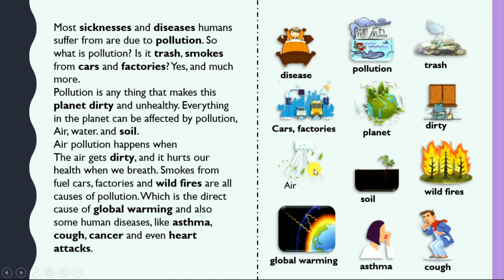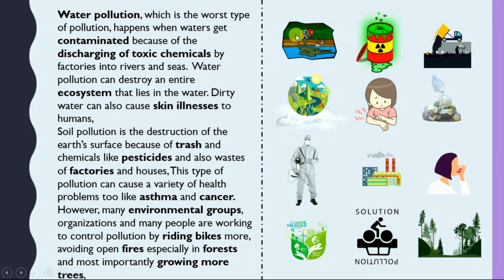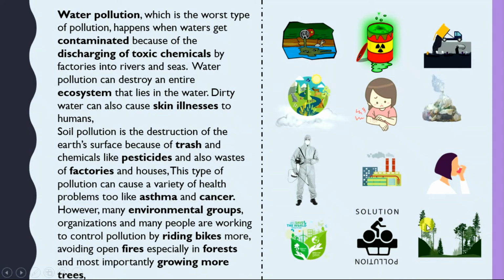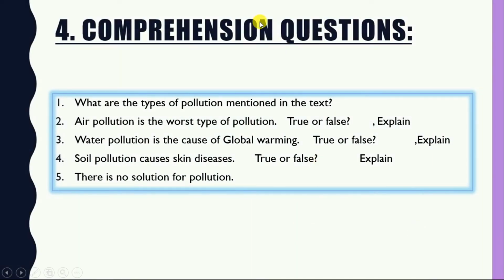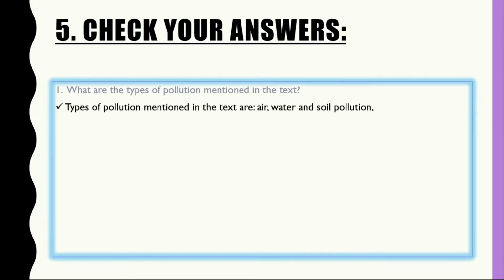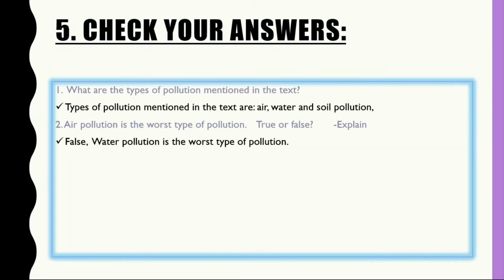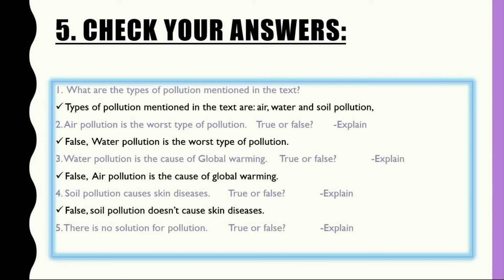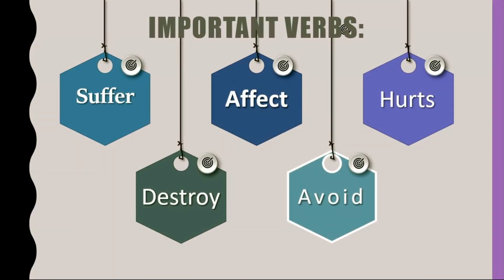Water, Air & Soil Pollution | English Listening Practice for Intermediate Learners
This video is intended for my high school students and all English learners are invited too, to aquire English vocabulary needed to speak about and understand spoken or written text about pollution.

Boost your pollution vocabulary with this English lesson. Improve your environmental vocabulary and listening skills through a guided reading exercise.

This lesson is designed for English learners looking to expand their knowledge of environmental topics. We focus on specific pollution vocabulary, covering key terms related to water pollution, air pollution, and soil pollution. By working through a structured reading passage, you will see how these words function in context and learn how to identify different types of pollution effectively.

Following the reading, we walk through comprehension questions to test your understanding. This practice helps reinforce the new terms and ensures you can use them accurately. By the end of this session, you will have a stronger grasp of environmental vocabulary and improved English listening practice habits.